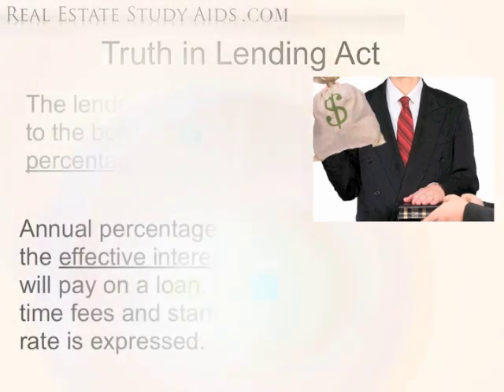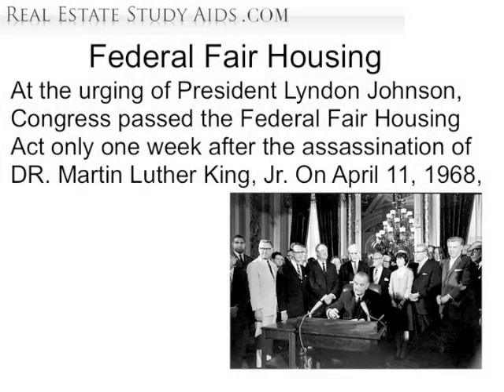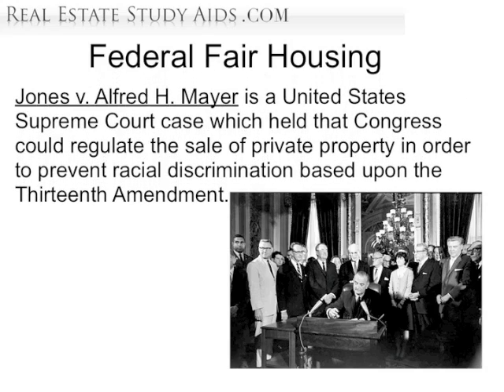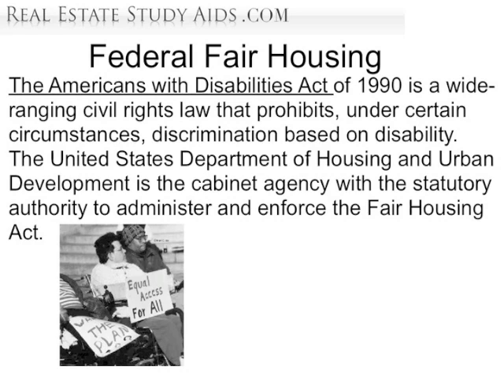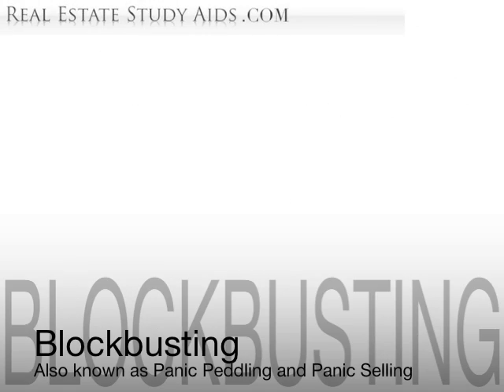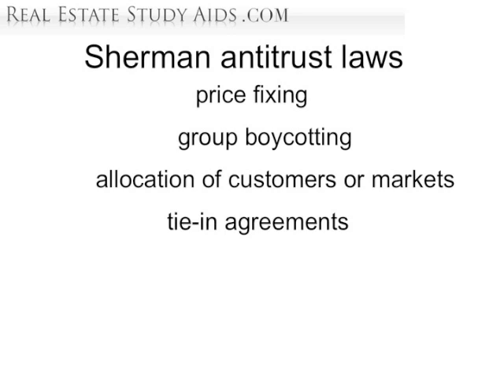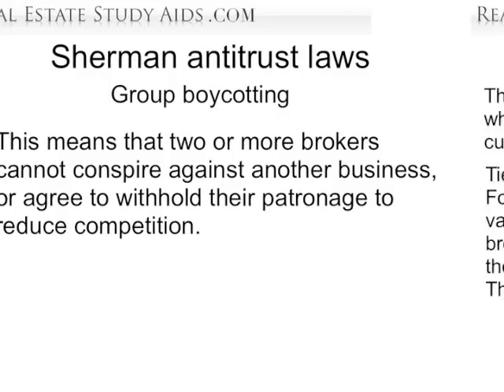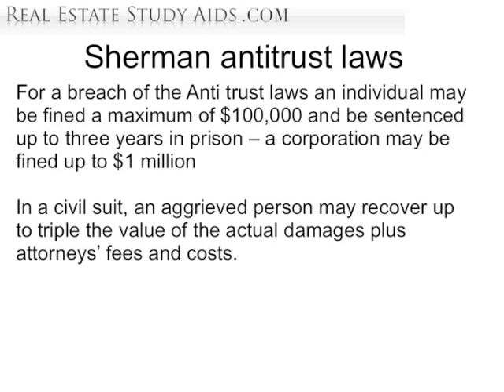Federal law - Real Estate Exam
for more exam concepts made simple and practice real estate exam questions